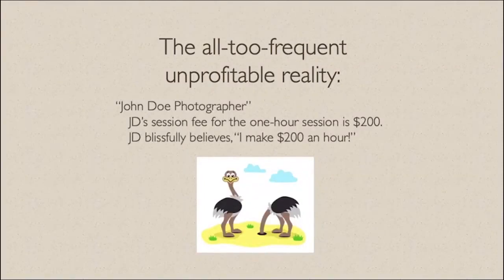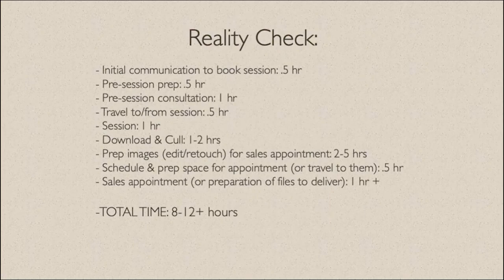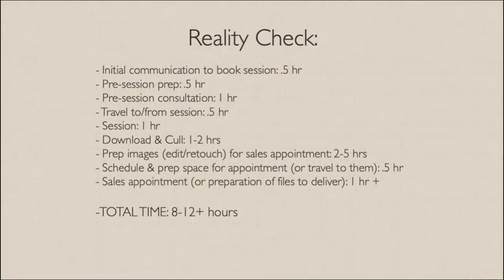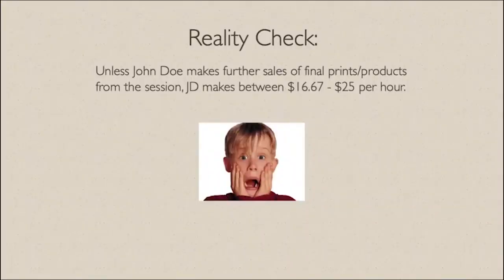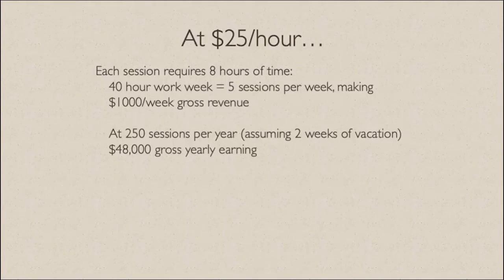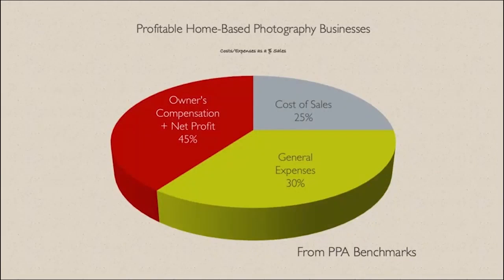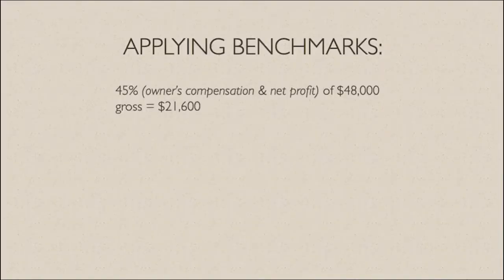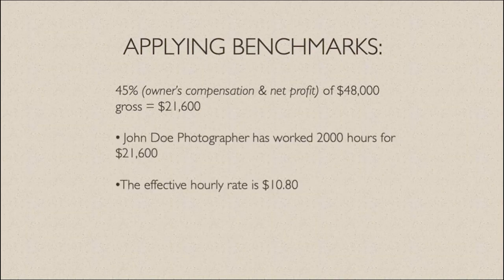Focusing on Your Financial Future for Your Photography Business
Lindsay Betz will reveal the debt-free principles by which she and her husband Jon built and continue to run their successful Colorado Springs-based studio.

Takeaways:

➡ Six debt-free principles key to building and growing a solid, thriving studio
➡ Explore “normal” business, family, and retirement practices to bring awareness and motivation to do things differently
➡ Learn keys to becoming focused and the specific steps to take
➡ Learn Lindsay’s simple & straightforward budget process and strategies
➡ Realize the creativity in and the heart behind your finances.

See what's in our Business Foundations Curriculum underneath the "Finances" track here (full content is exclusive to PPA members only)